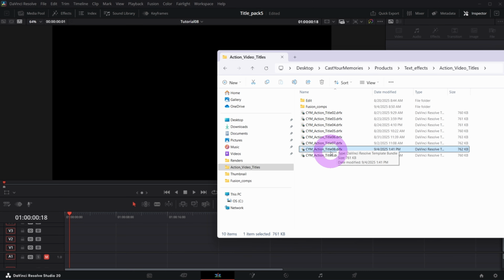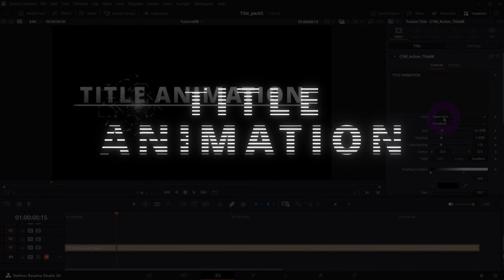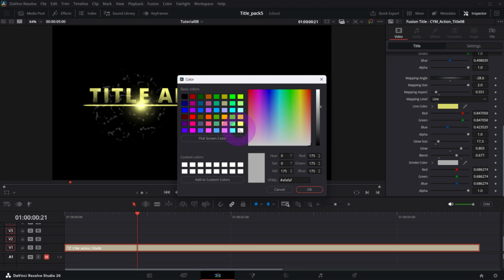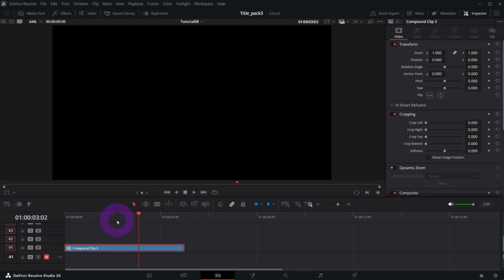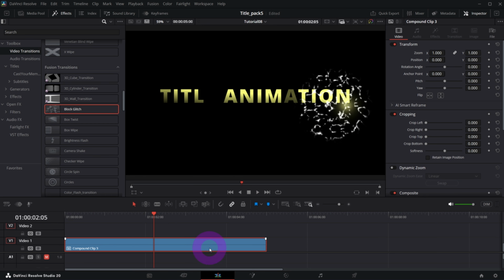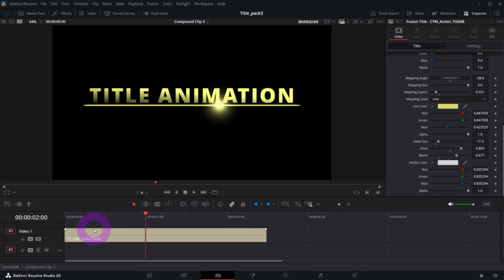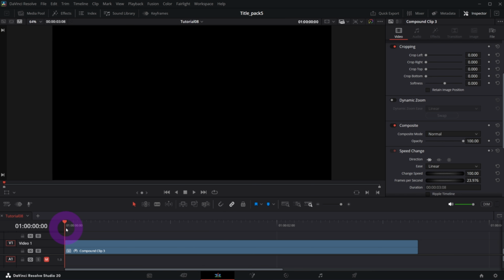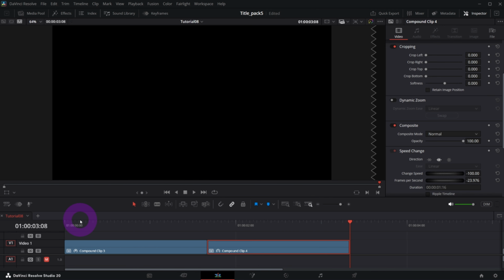Dynamic Title FX #08 Preview [Free DaVinci Resolve]